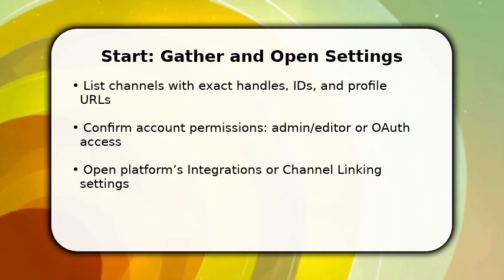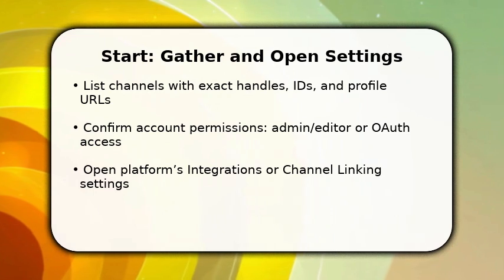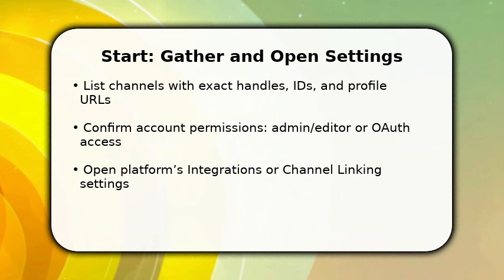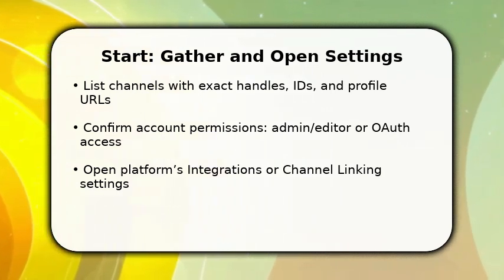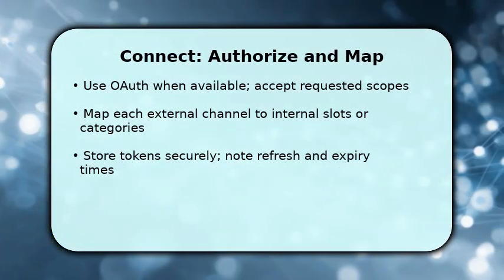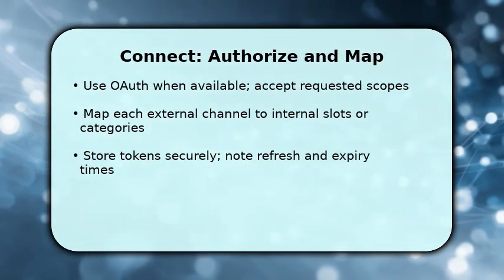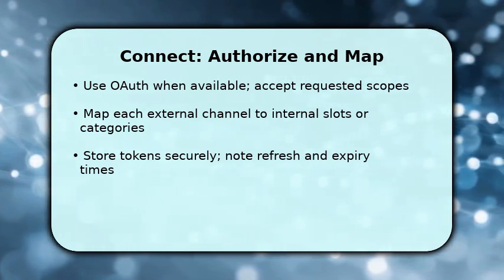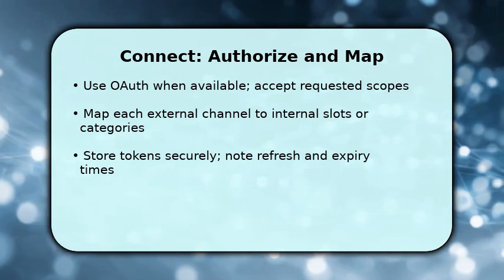How to Link People's Channels (updated)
How to Link People's Channels (updated) | 🔒 Surfshark VPN Deal — Stay private and secure. $1.99/mo + 3 Months Free ▸

Discover the latest techniques for connecting your YouTube channel to others' content. This updated guide provides step-by-step instructions on how to effectively link people’s channels, enhancing collaboration and audience growth.

linking youtube channels, collaborate with other creators, youtube channel partnership, cross promoting videos, social media integration for YouTube